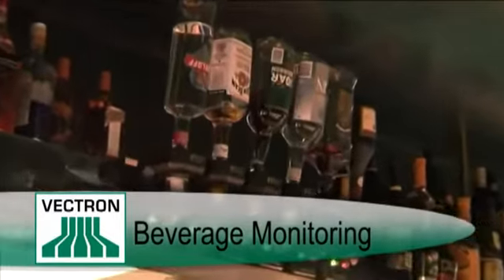Bar Point of Sale (POS) Systems